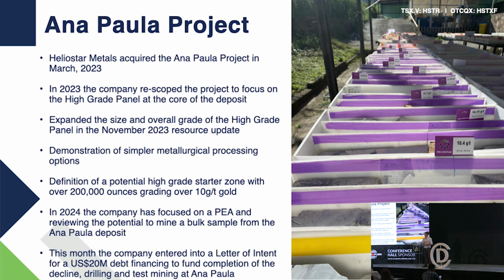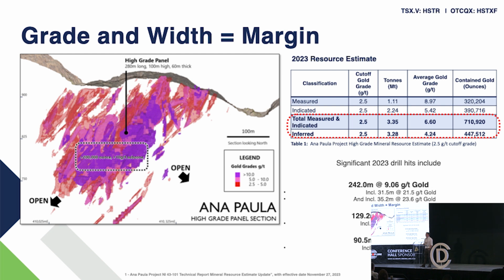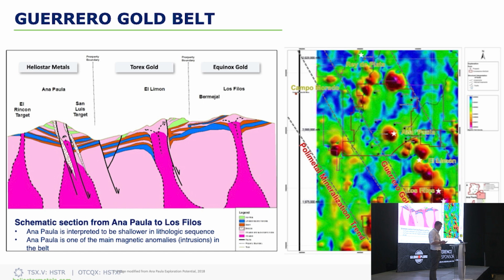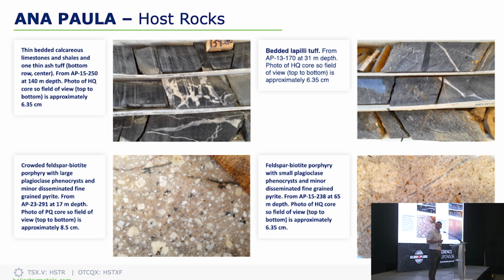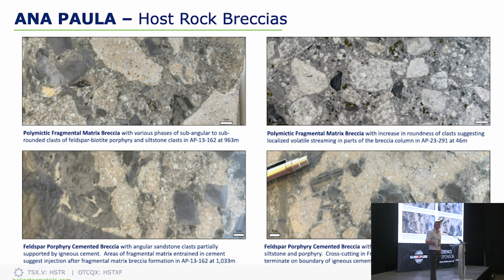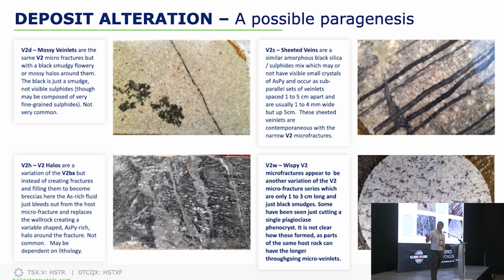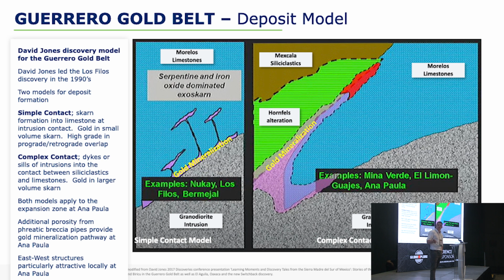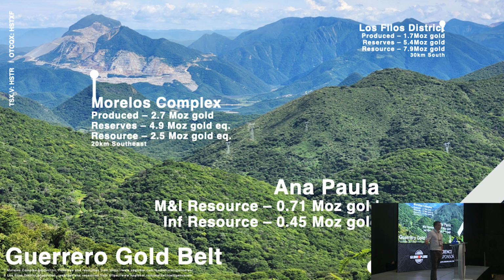Charles Funk, "A New Approach to the Ana Paula Gold Deposit" Discoveries Mining Conference 2024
Charles Funk, Founder, CEO & Director, Heliostar Metals Ltd. "A New Approach to the Ana Paula Gold Deposit Focusing on its High-Grade Core" at the Discoveries Mining Conference 10th Anniversary, focused on Exploration, Innovation and Development held in Mazatlán, Sinaloa, Mexico from May 21-23, 2024